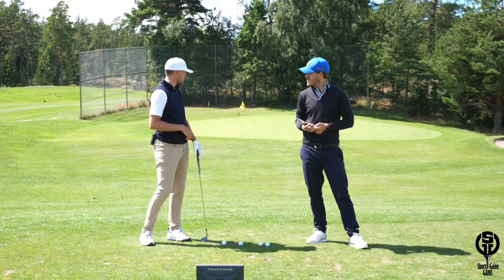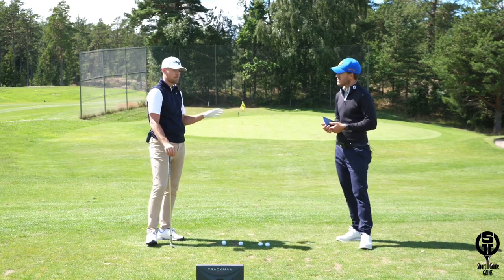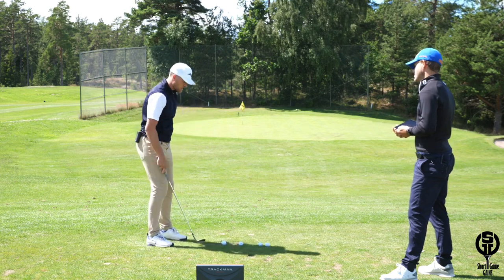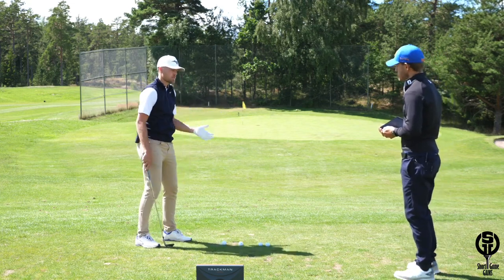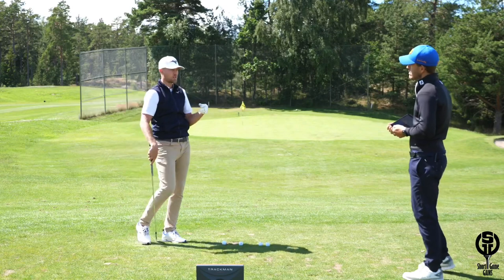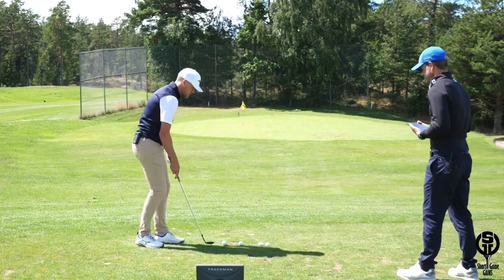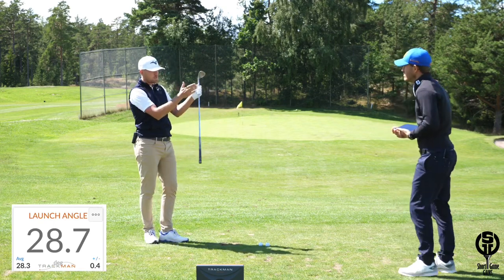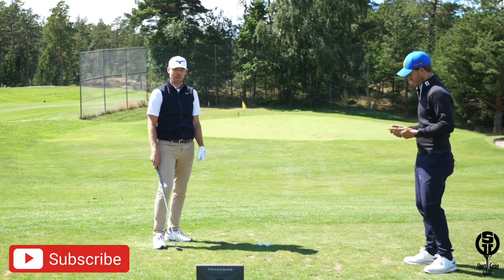Distance control with your wedges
Learn how to control the distance with your wedges by controlling the launch angle. The best players in the world consistently launch their wedges below 30degrees. This is a lot lower than what you might believe. Follow the steps in the video to start controlling your launch and distance.